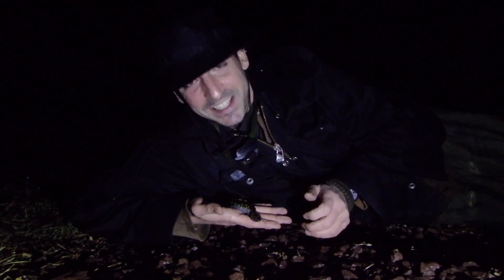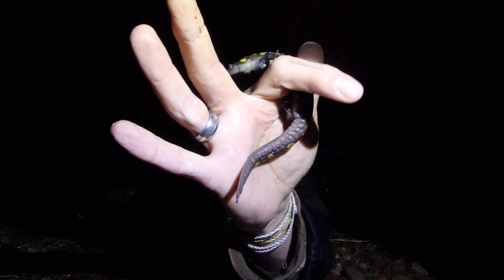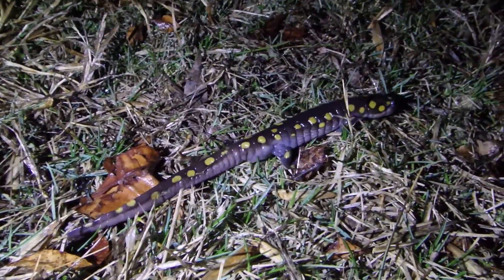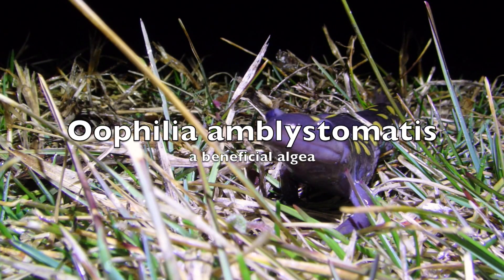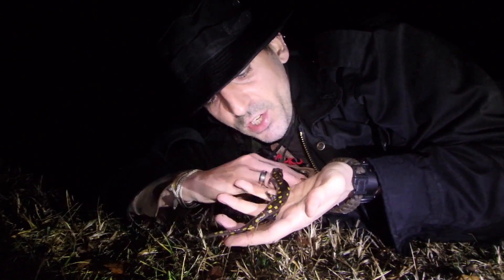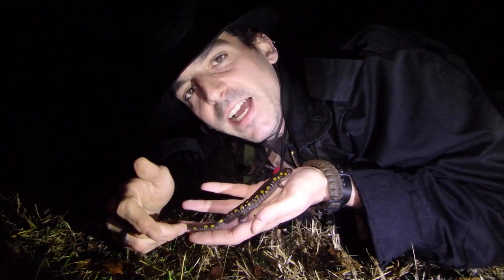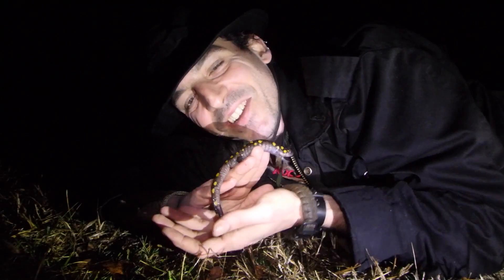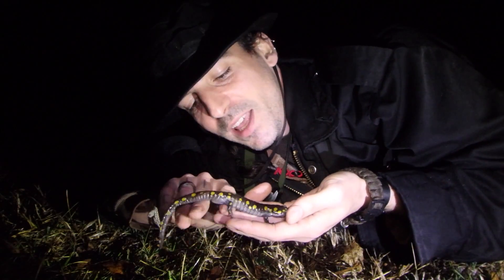The Magnificent Spotted Salamander - A herping favorite.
I was out herping and I found a vernal pool with dozens of large Spotted Salamanders. Awesome amphibians. These salamanders are 8 inches long with black skin and yellow spots.
             I decided to hit the woods on a 50 degree late March night during some heavy rains. While I was looking for frogs, toads and salamanders, I was really hoping to find some mole salamanders. Specifically the spotted salamanders - Ambystoma maculatum. They were on their migrations to the breeding grounds for them and other amphibians. I find a bunch of them breeding and courting in the icy waters of the vernal pool. I was in cold and heavy rain at times and soaked to the bone but it was well worth the adventure to film some of these guys.